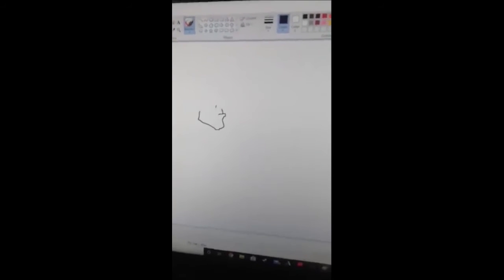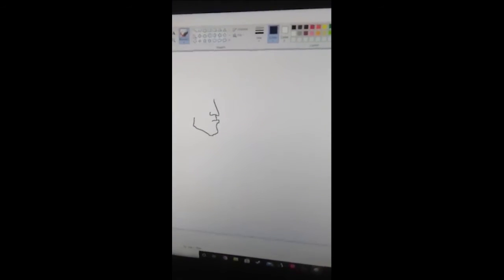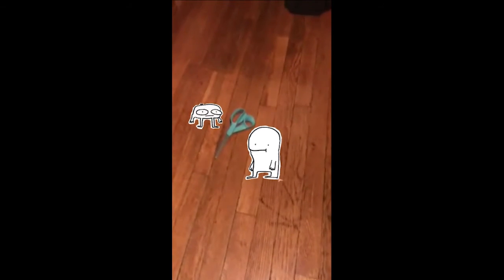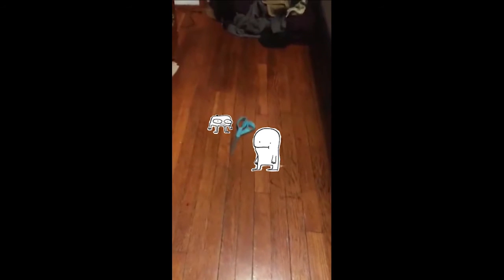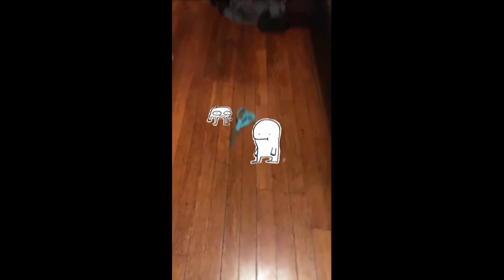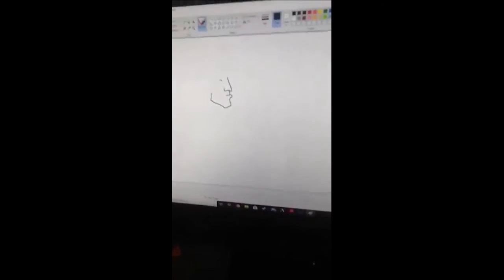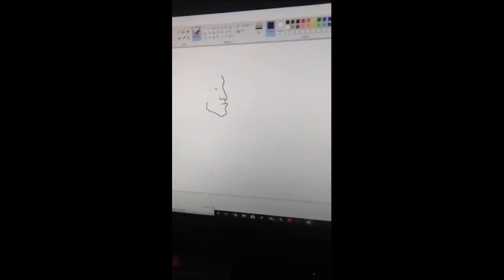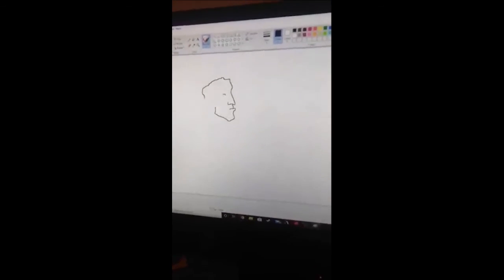i hate my roommates (ryan gosling tutorial)